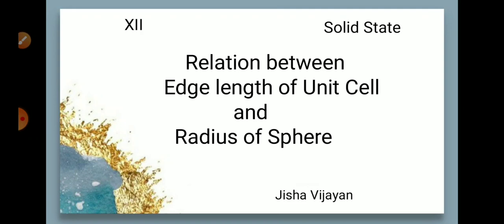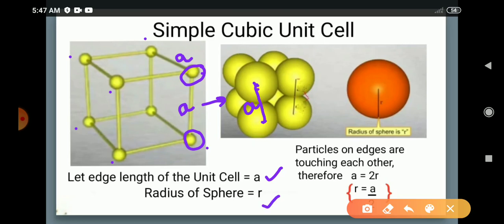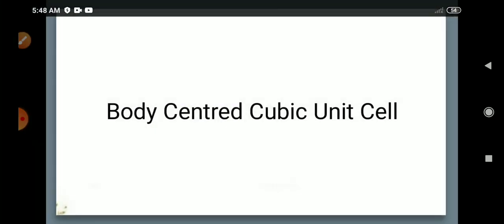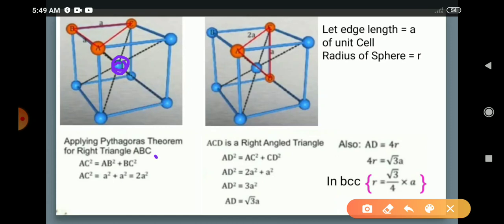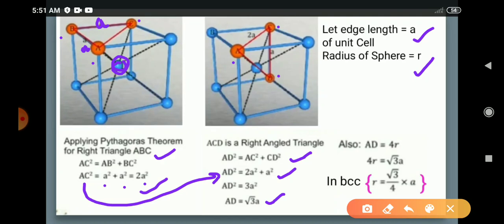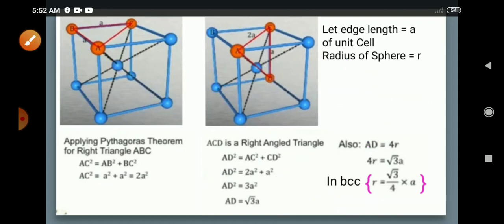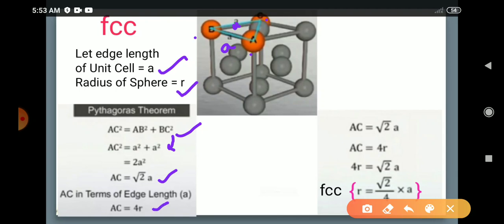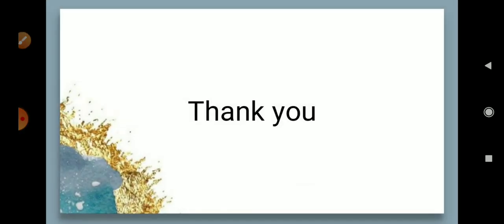12std, Relation between Edge length of unit Cell and Radius of Sphere